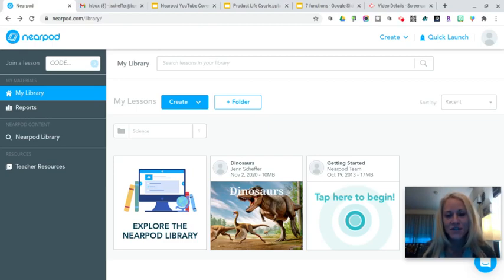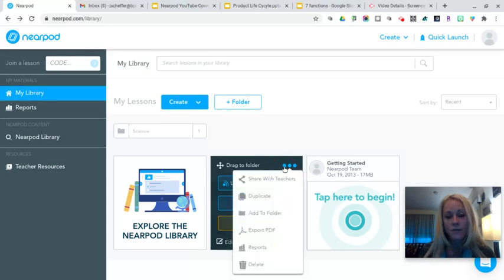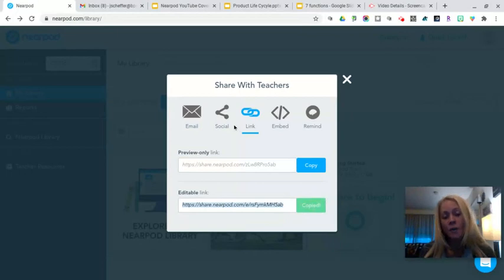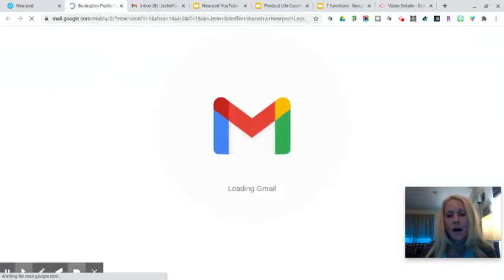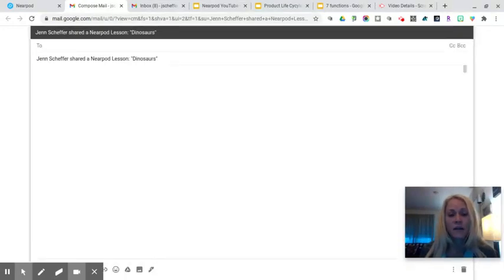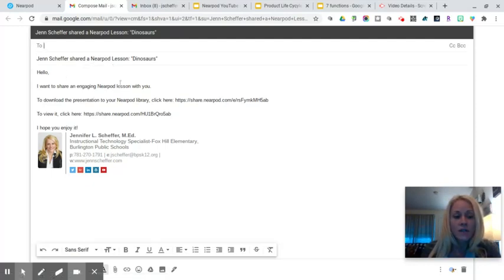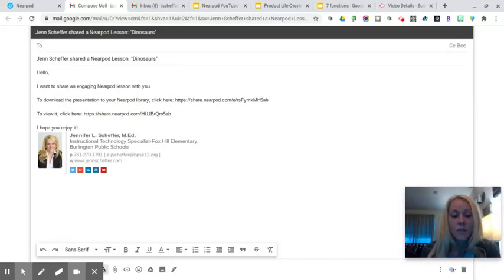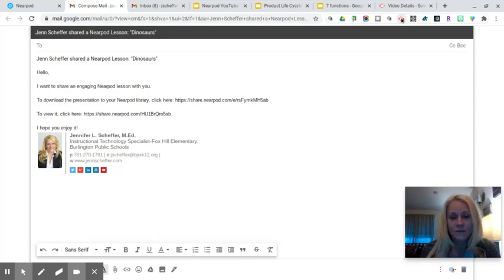Sharing a Nearpod Lesson with Colleagues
In this tutorial you will learn how you can share a link to a completed Nearpod lesson with your colleagues via email. Colleagues can then use the lesson as is, or make changes to the lesson and save it to their Nearpod lesson library.